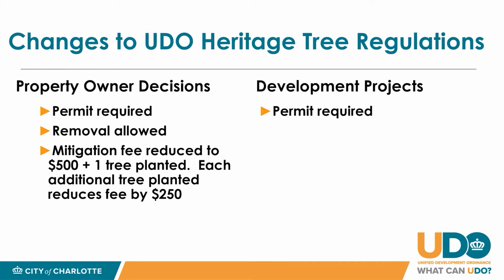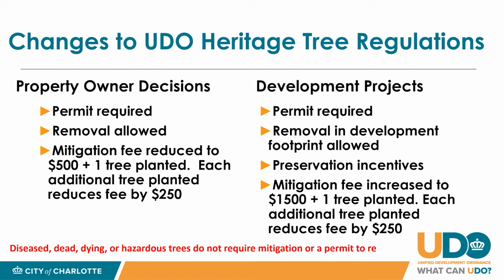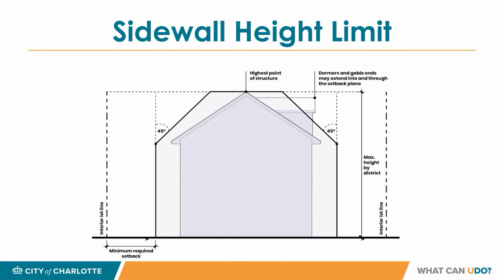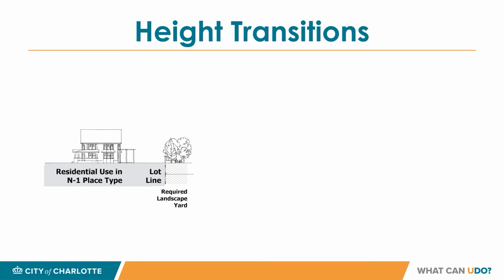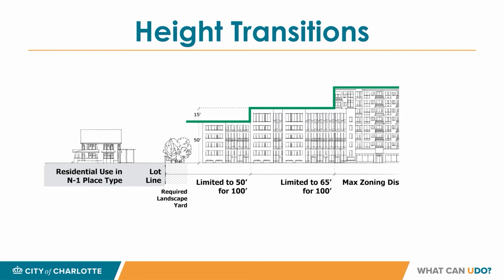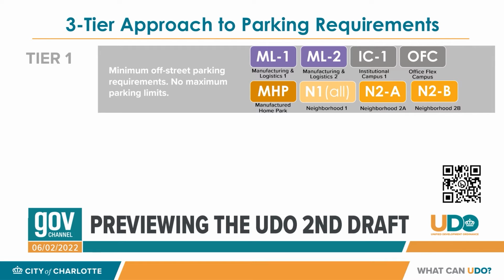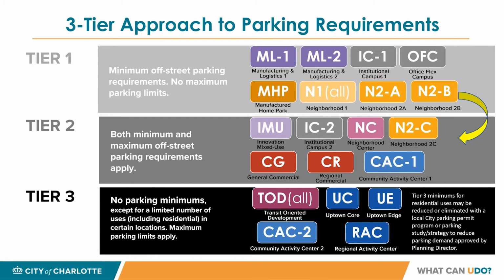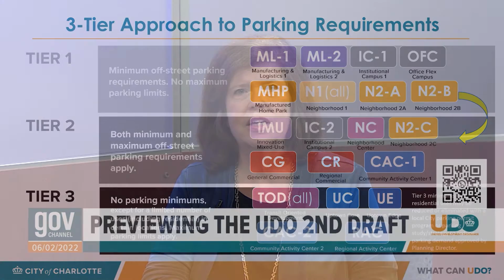Charlotte's UDO & You - Episode 4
Get a preview of the changes in the second draft of the UDO in episode 4 of Charlotte's UDO & You!